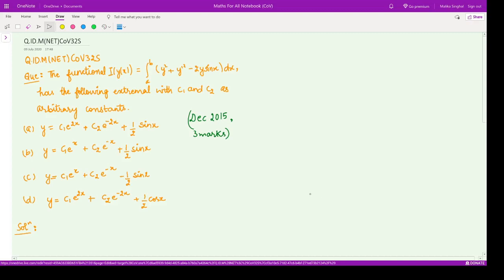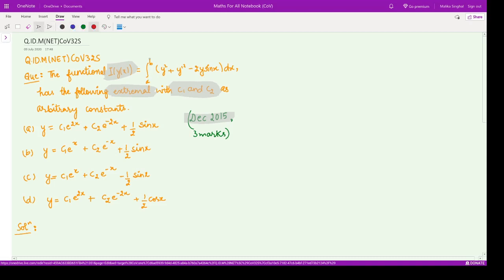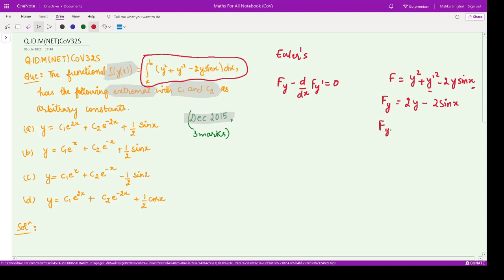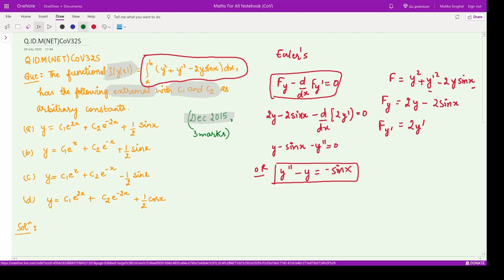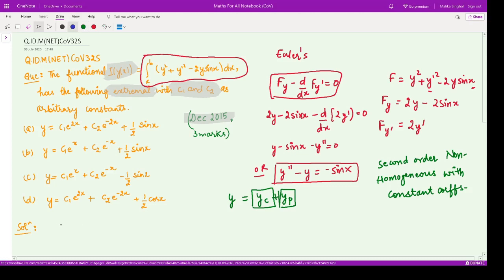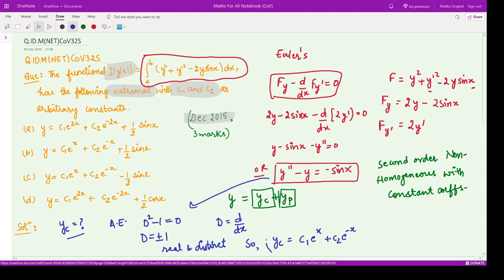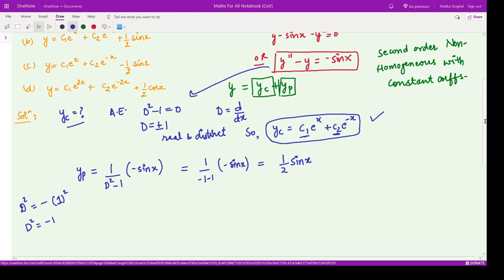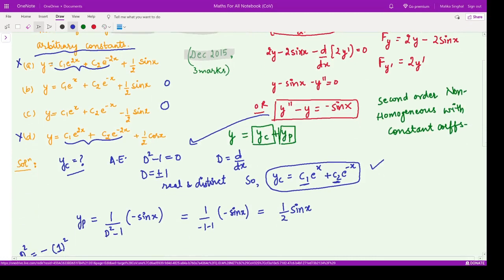(Q.ID.M(NET)CoV32S) Previous Years Question on Calculus of Variation, CSIR UGC NET, Dec 2015.